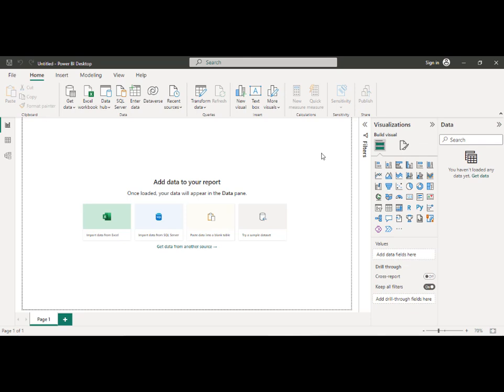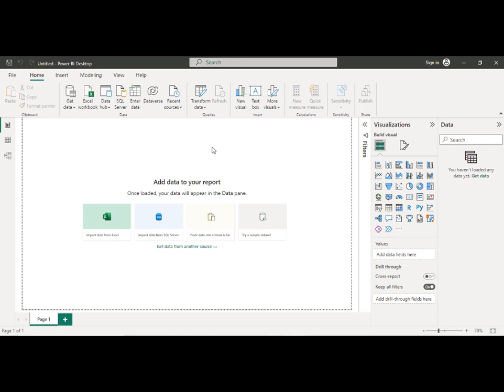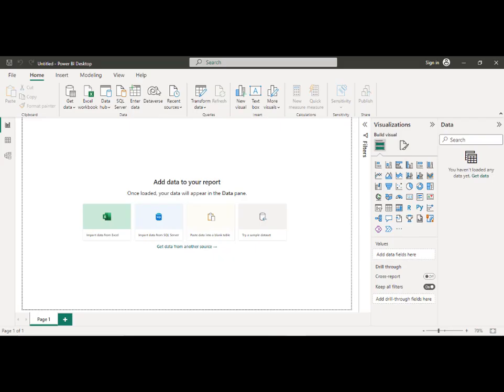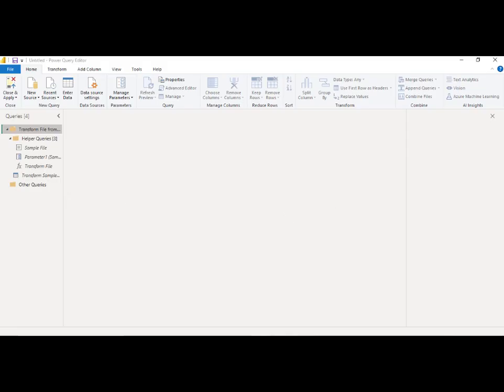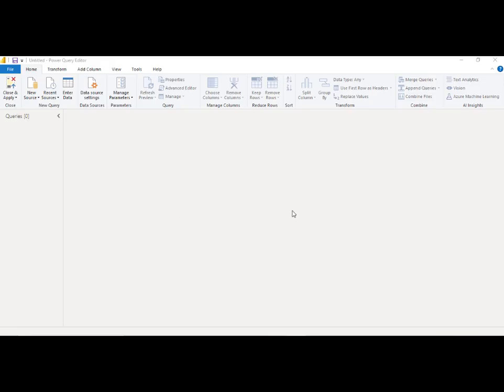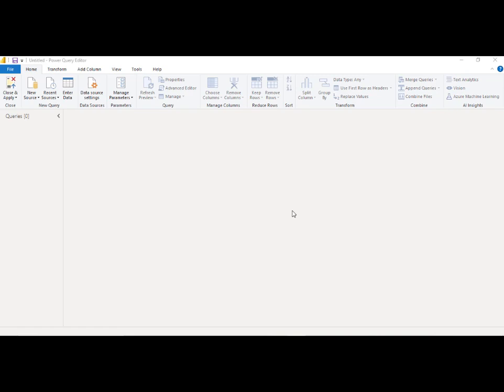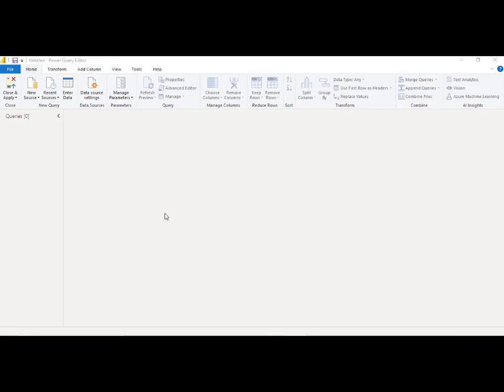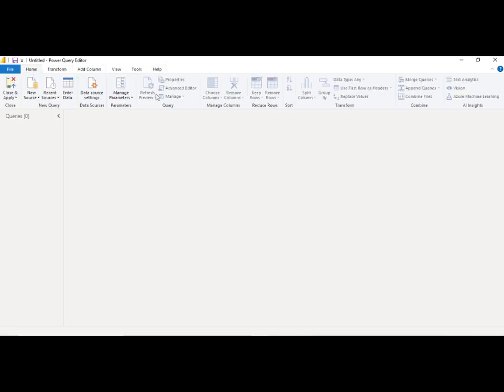Power Query Power Query Editor Introduction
Introduction to Power Query Editor in Power BI | Beginner’s Guide 🚀

New to Power Query Editor? This video is the perfect starting point! 🌟 Learn what Power Query Editor is, why it’s essential in Power BI, and how it helps in data transformation and preparation.

🔹 In This Video, You’ll Learn:
✅ What is Power Query Editor?
✅ Why use Power Query in Power BI?
✅ Key features & interface overview
✅ Basic steps to transform data